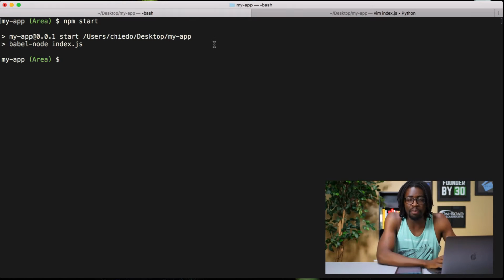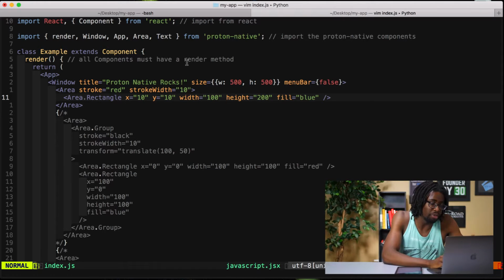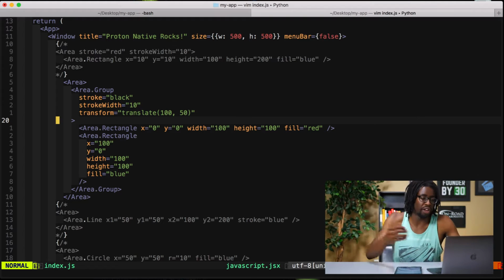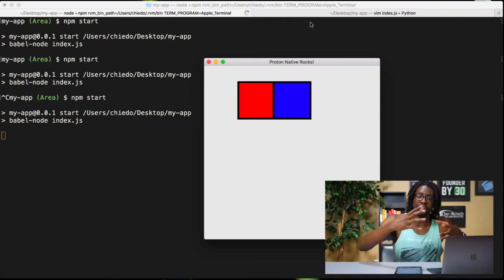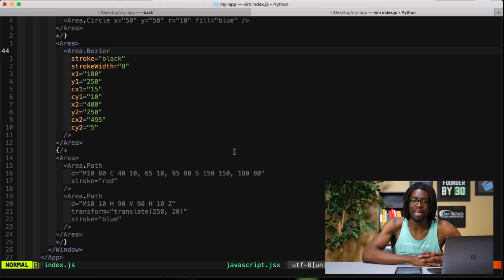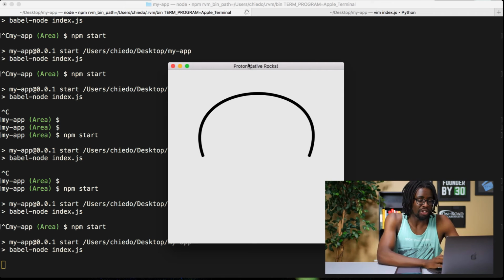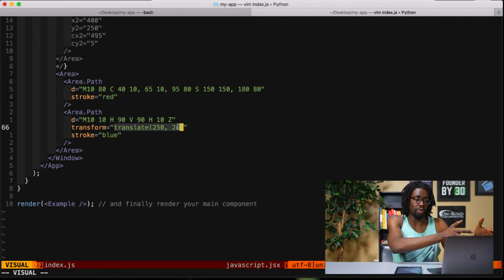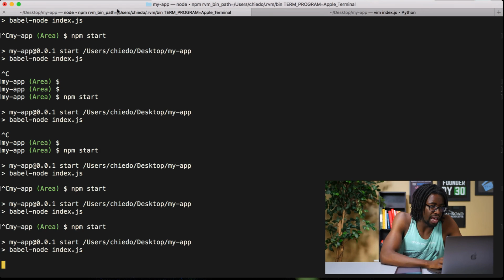Using The Area Component in Proton Native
A basic introduction to the proton native Area component on Mac OS.

NEED HELP WITH YOU WEB OR MOBILE APP?

Need help building an app? We want to help you build it!